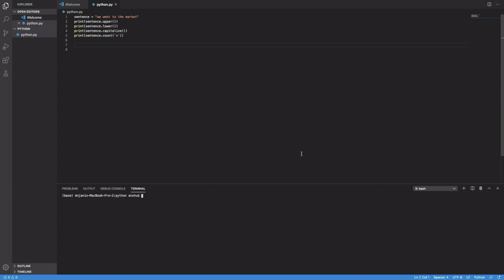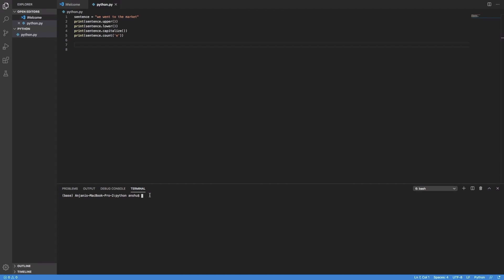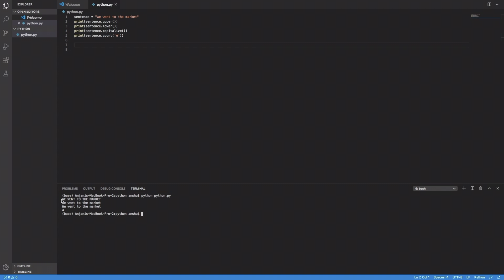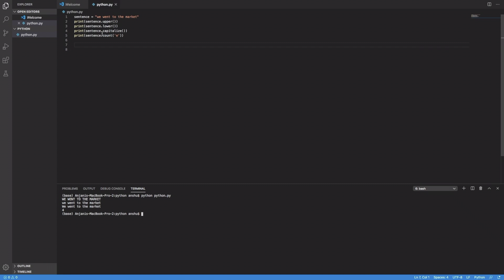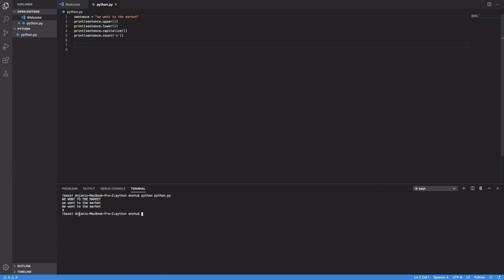101 PYTHON ||PART 6||MORE TO STRINGS